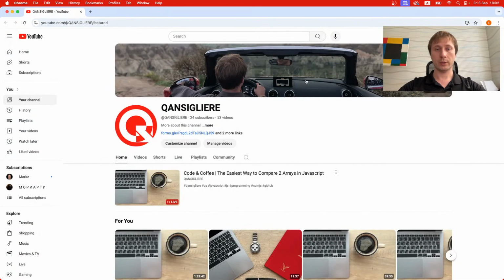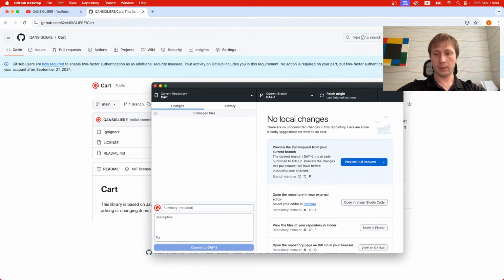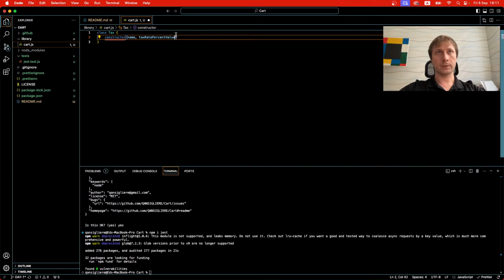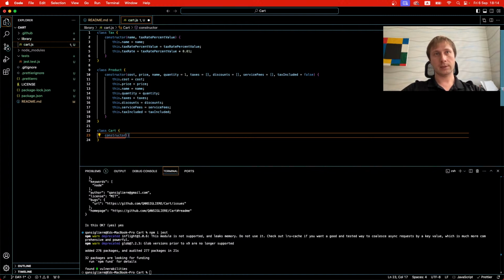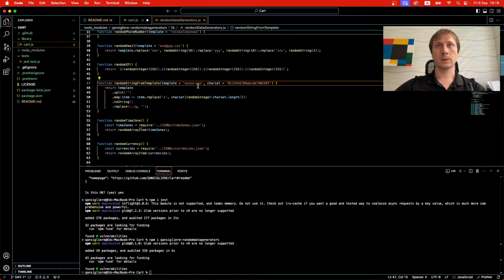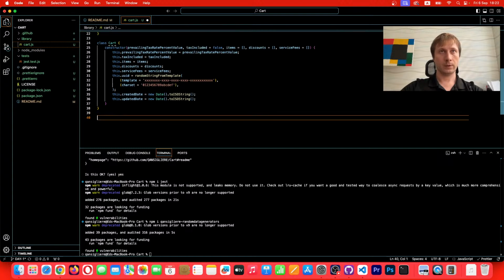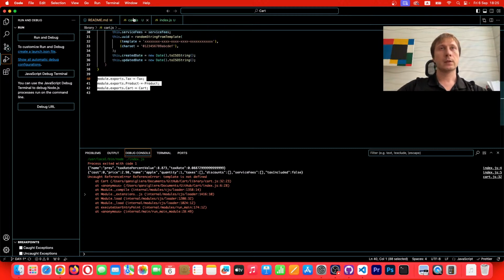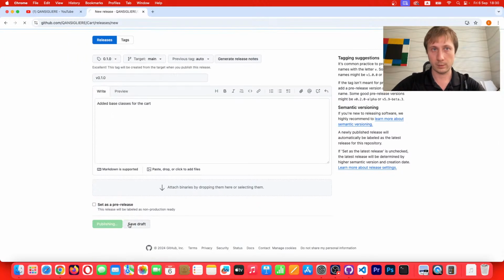Code & Coffee | Creating a new NPM library for cart calculation